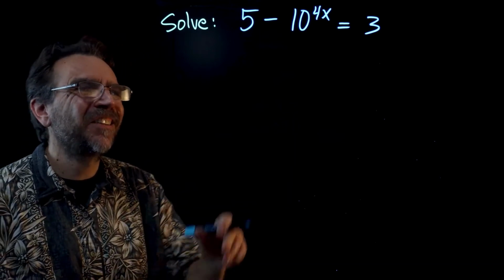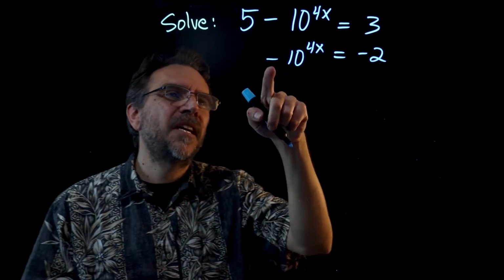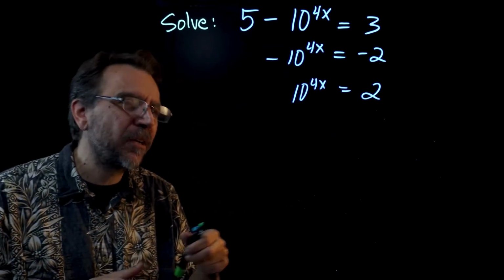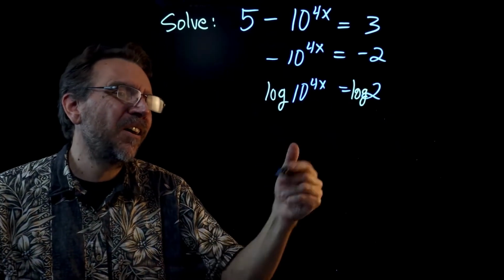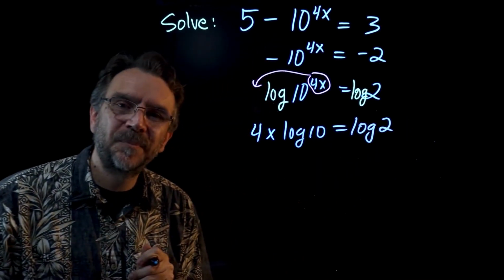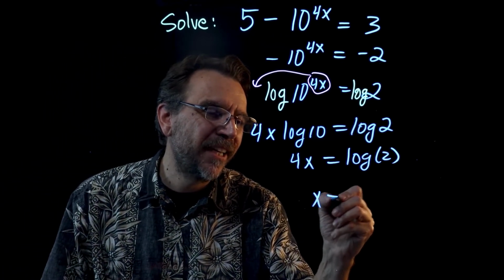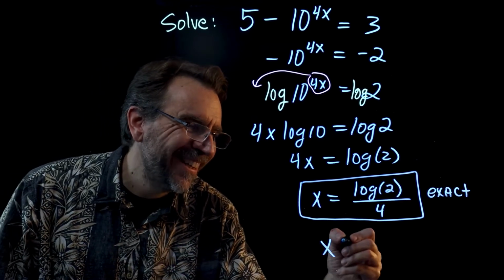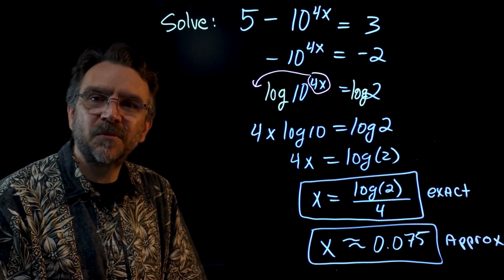How to Solve an Exponential Equation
Solving an exponential equation with a base of 10 using the common log.

Exponential Equations and Logarithms

   1  Function Composition
   2  Inverse Functions
   3  Exponential Functions and Their Graphs
   4  The Natural Exponential Function
   5  Logarithmic Functions
   6  Graphing Logarithmic Functions
   7  Change of Base Formula
   8  Properties of the Logarithm
   9  Solving Exponential Equations
   10 Solving Logarithmic Equations
   11 Applications
         Compound Interest Problems
         Exponential Growth/Decay